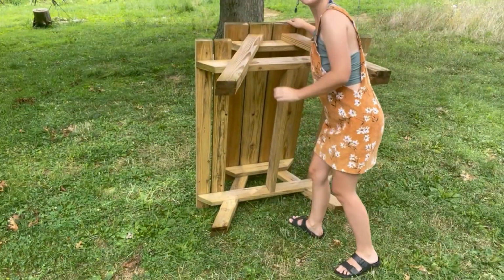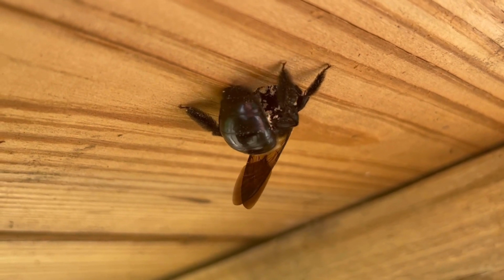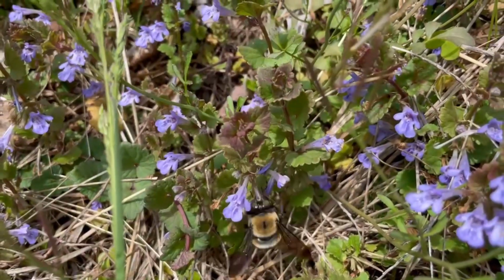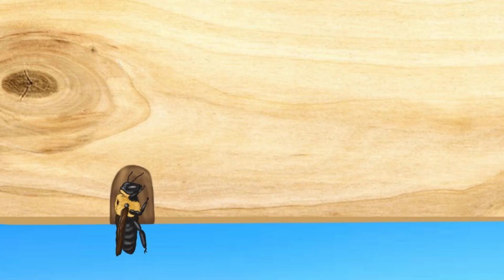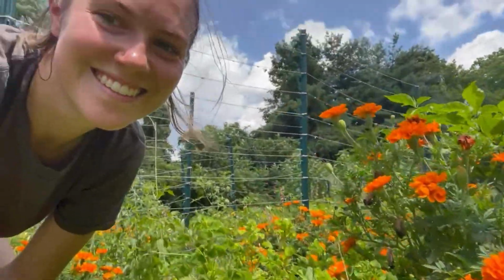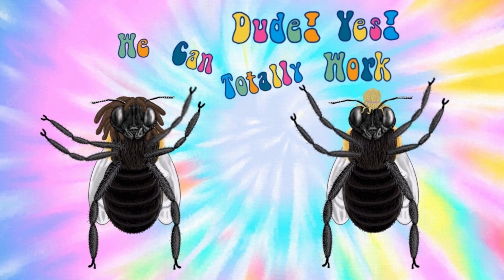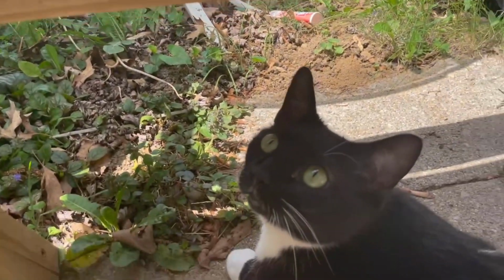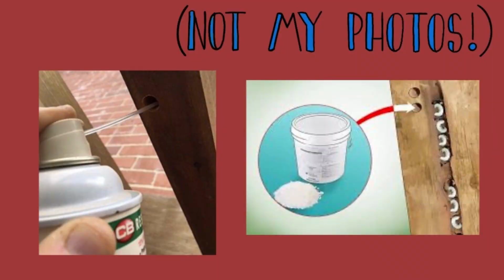CREATURE FEATURE | Episode 1 | The Carpenter Bee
The first CREATURE FEATURE episode is here. Introducing the CARPENTER BEE.
(These clips were filmed over the course of three months, and the animation bits are hand-drawn digitally by yours truly)

DON'T FORGET to let your inner child shine and guess next episode's CREATURE FEATURE in the comments!!

Here is the link to the video I mentioned ;)